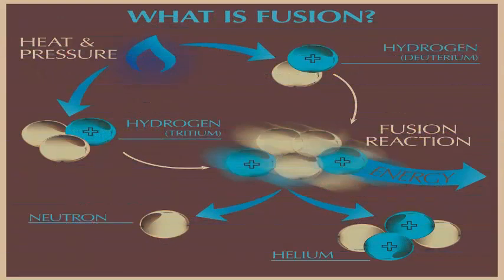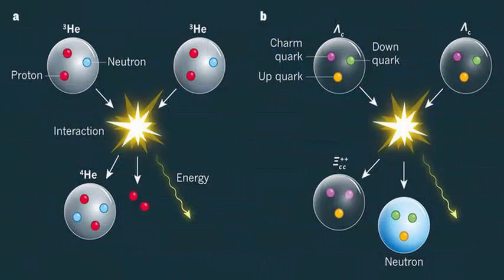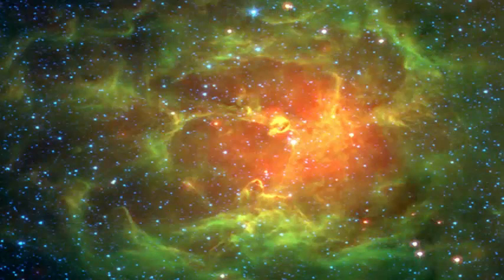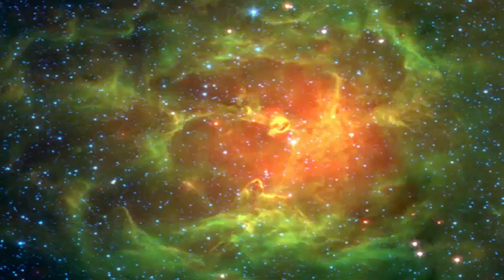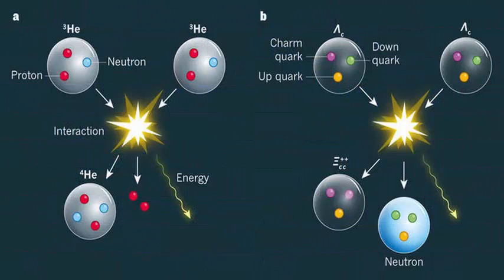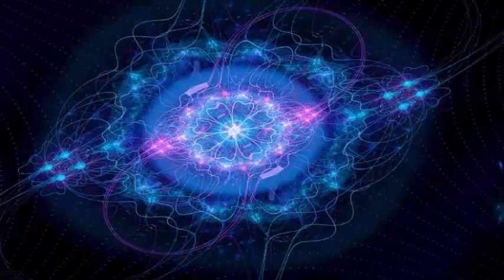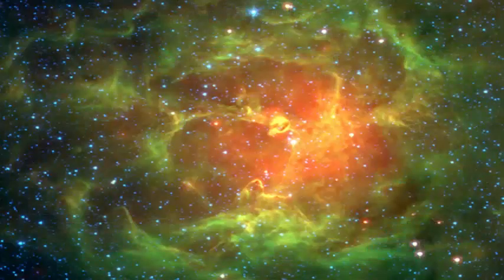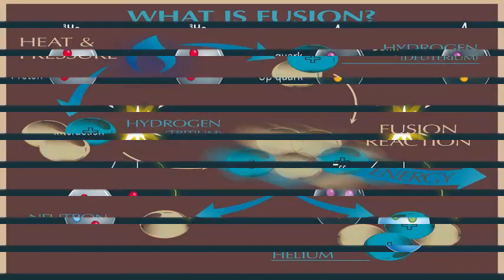Fusion of quarks: they make up protons and neutrons capable of maintaining an electrical charge.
The findings are the result of a study conducted by Tel Aviv University professor of physics Marek Karliner and Professor Jonathan L. Rosner of the University of Chicago. Quarks are one of the elementary particles of physics and are considered the most basic building blocks of matter in the Universe. Although protons and neutrons have been considered as building blocks of matter, quarks are what make up protons and neutrons.

Quarks are unique in that they are capable of maintaining a fractional electric charge unlike protons and electrons that have full charge, that is, +1 or -1. There is not one, but six types of quarks, but physicists usually refer to them in terms of three pairs: up / down, charm / strange and up / down. Quarks come together to form compound particles called hadrons. The most stable are protons and neutrons, the components of the atomic nuclei.

For quite some time, scientists have been wondering if it was possible to create a fusion reaction from quarks. It turns out that just a few months ago the physicists of the CERN particle accelerator near Geneva discovered a new type of particle called baryon, which contains two heavy quarks of the type called charm and light quark.

Scientists explain that because the mass of the particles involved before and after fusion is known, they are able to calculate the amount of energy emitted precisely by Einstein's famous formula E = mc2. The calculation showed that the amount of energy emitted between two baryons with a charm quark is 12 million electron volts, similar to that emitted by nuclear fusion between two heavy hydrogen isotopes. The precise measurement of the particle of the two lovely quarks allows them to simulate a fusion process at the quark level for the first time and calculate their results.